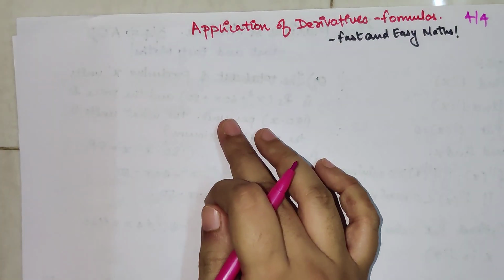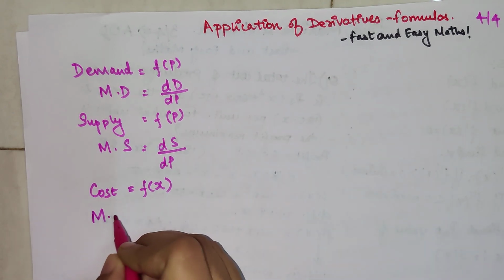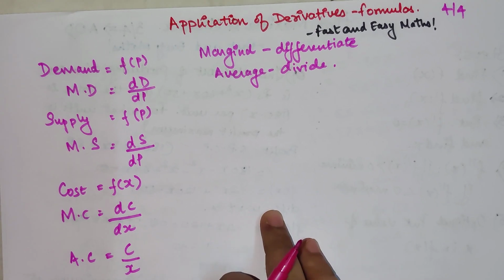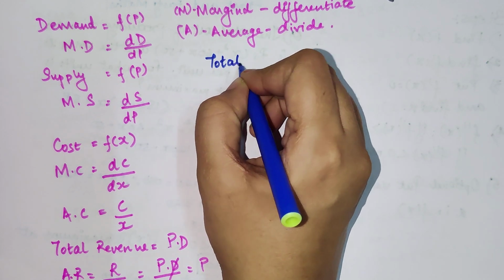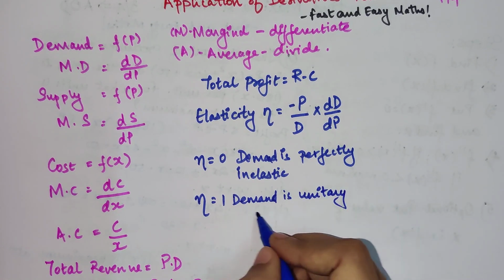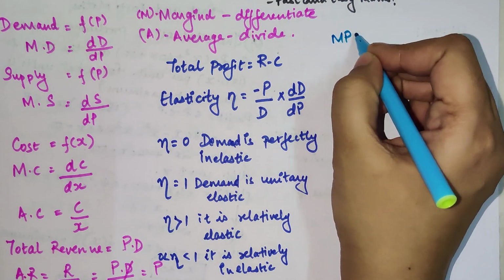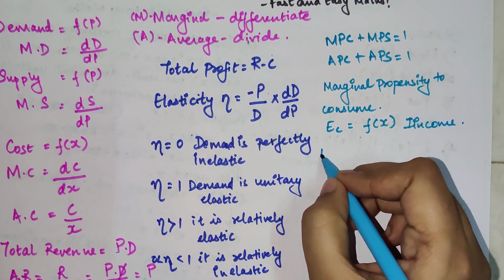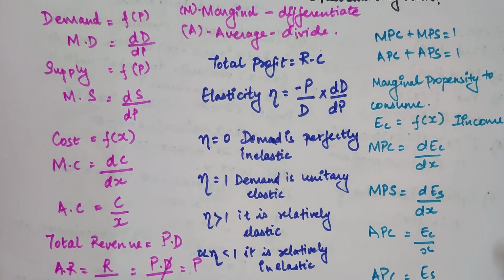Application of Derivatives class 12 | Formulas | CRASH COURSE | REVISION | part 4/4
This video gives a crash course on Application of Derivatives l chapter of class 12

The link for Indian replacement of Chinese app CamScanner is